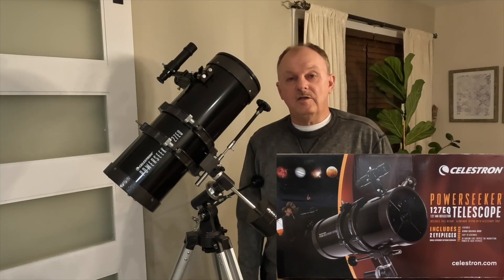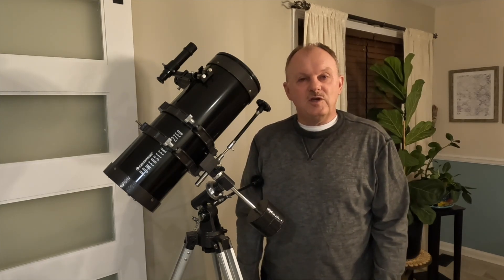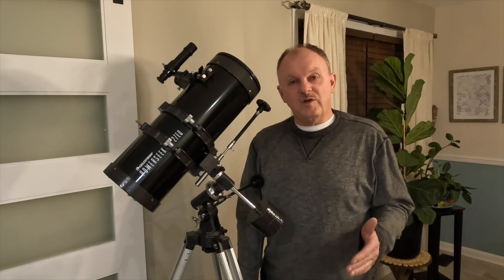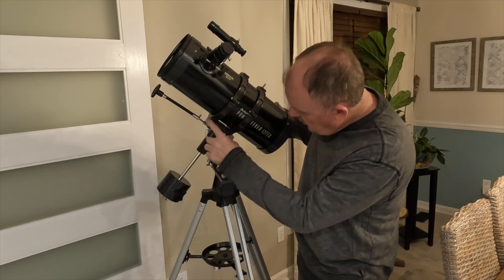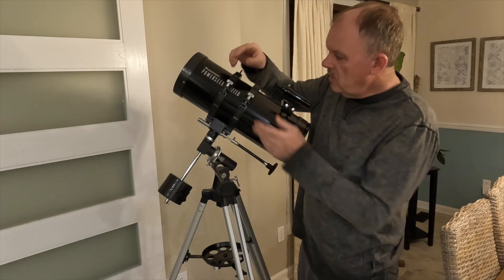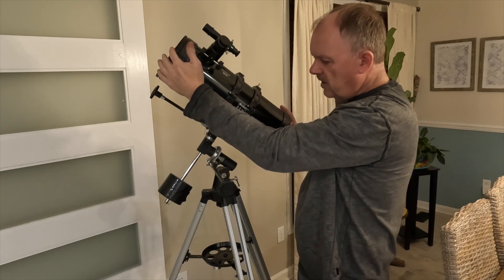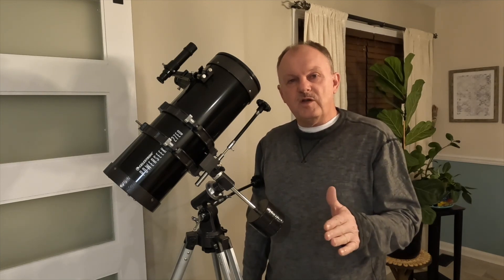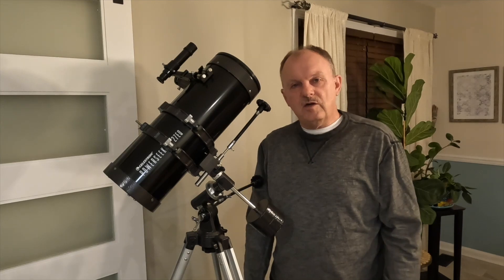Celestron Powerseeker 127EQ Reflector Telescope - Reason #3 Not to Buy It-Mounting Plate Undersized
In this video, I share my personal experience using the first telescope I bought: the Celestron Powerseeker 127mm EQ Reflector Telescope.  This is a series of videos in which I cover 10 different reasons you should not buy this telescope.  I hope you find it helpful.

2" Baader Neodymium Moon & Skyglow Filter with IR Cut